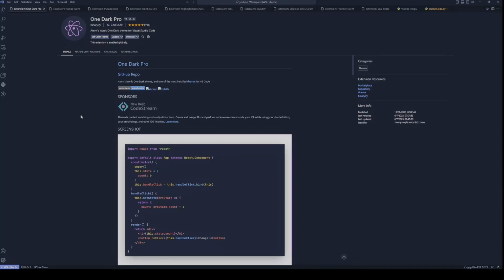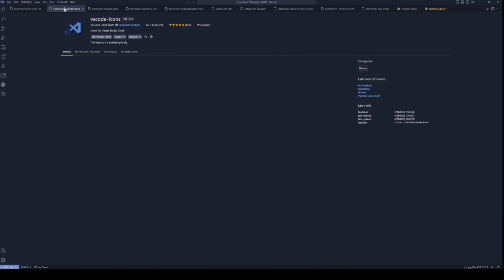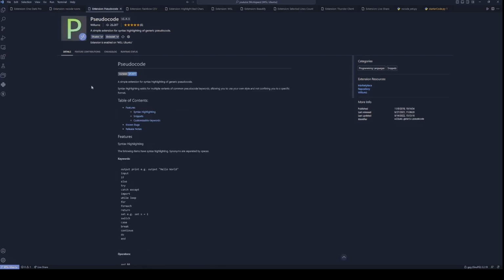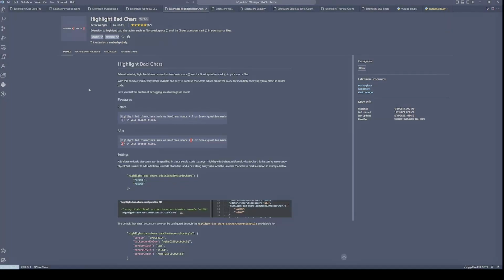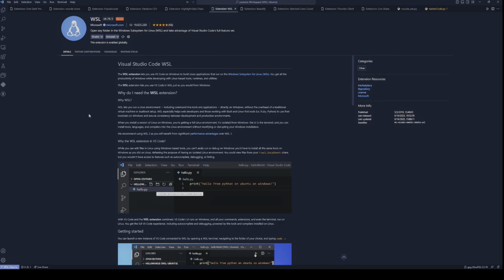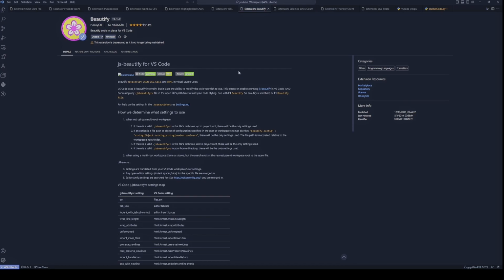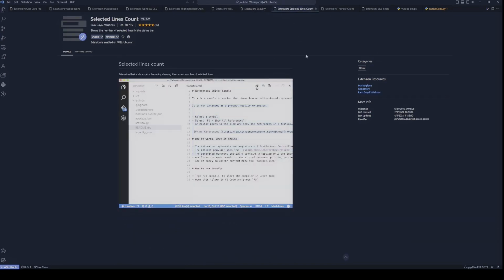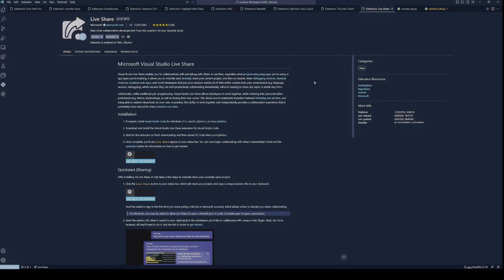My Top 10 VS Code Extensions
I provide a list of my Top 10 Extensions I use for VS Code as a professional developer.